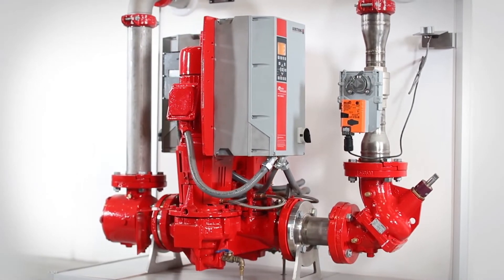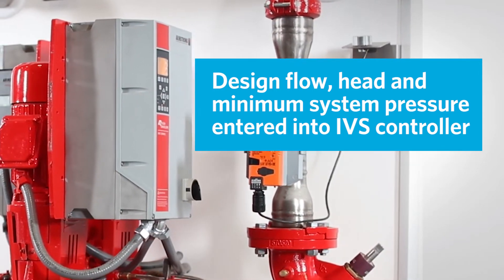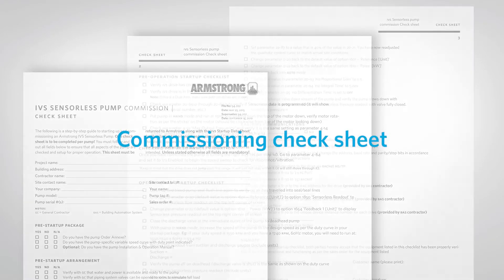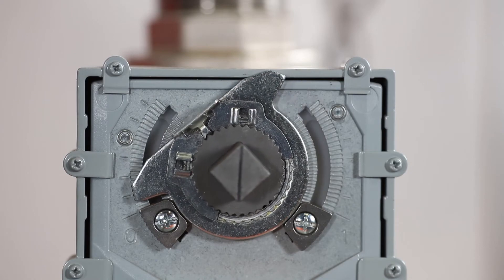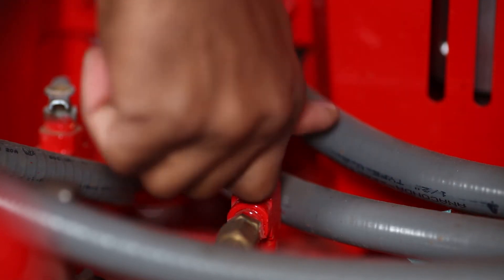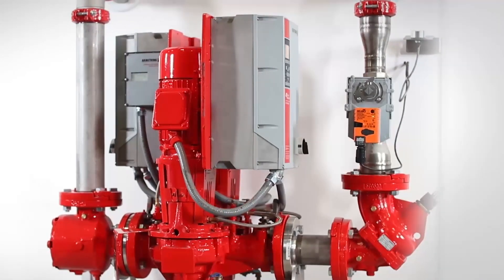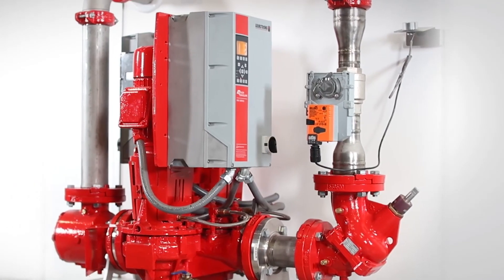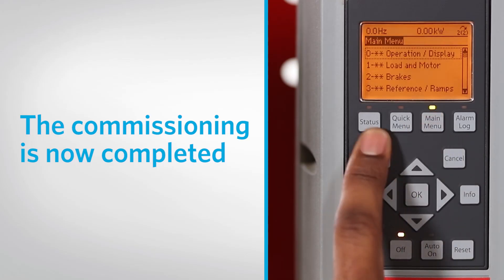Design Envelope Commissioning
This video will introduce and teach the proper procedure for starting up and commissioning an Armstrong Design Envelope pump with sensorless control.